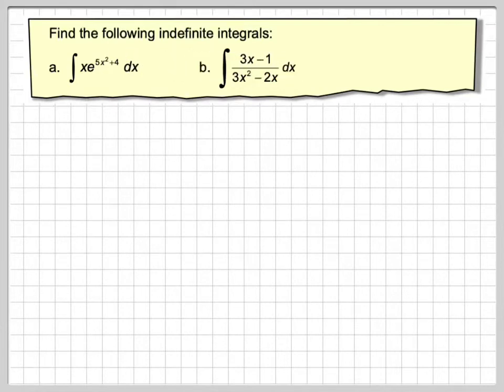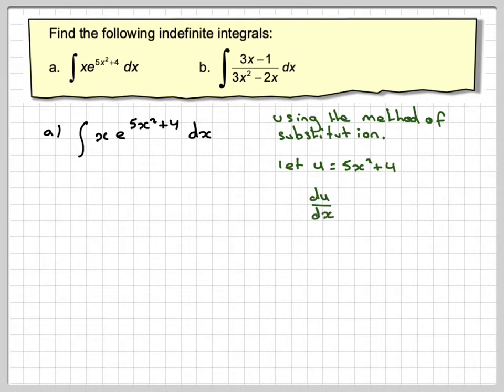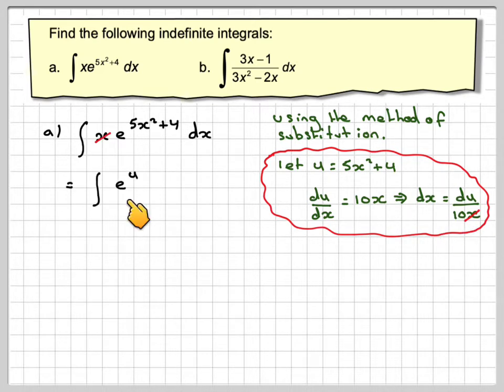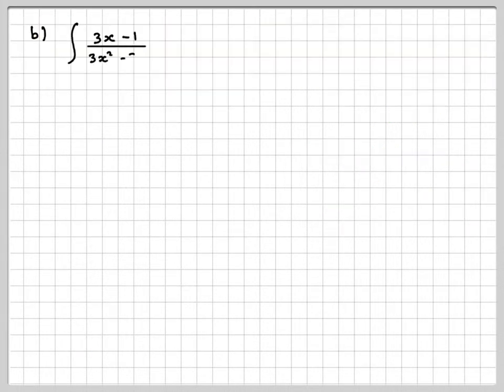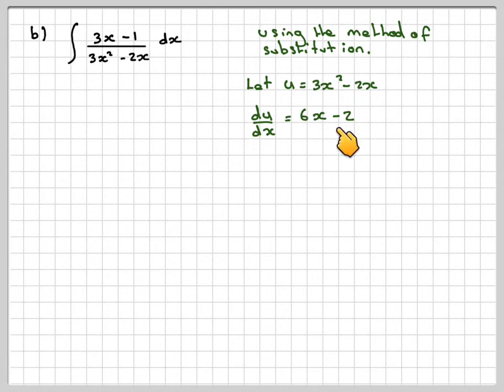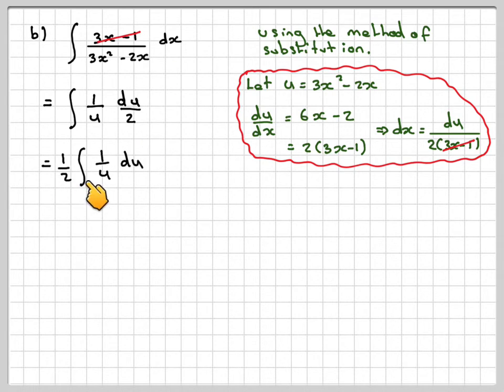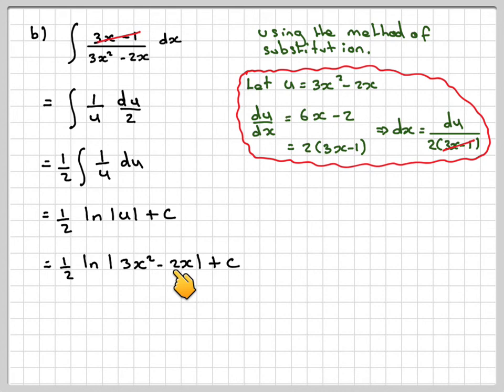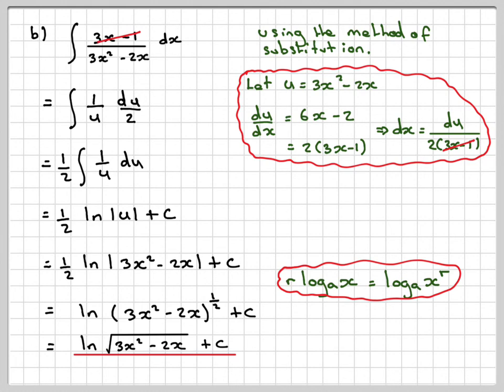The integration of a exponential function and functions leading to a logarithm